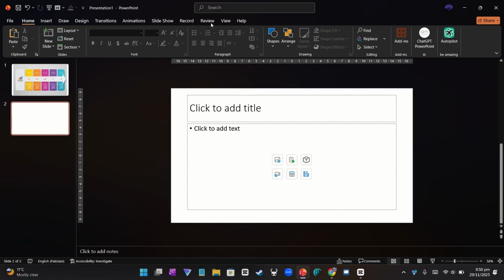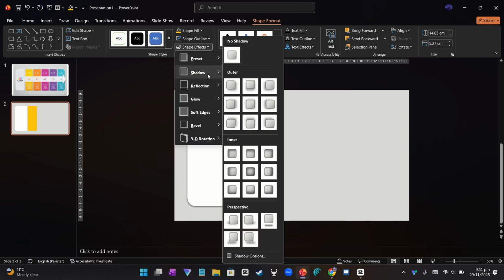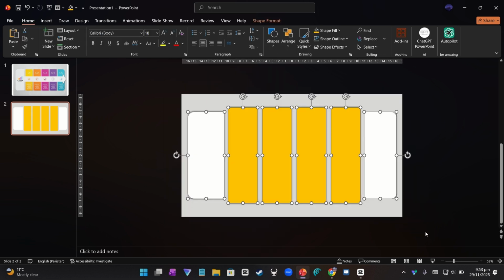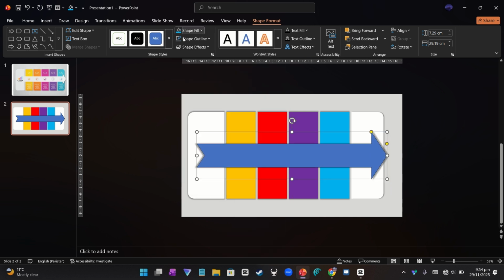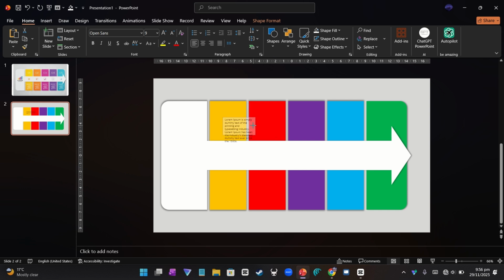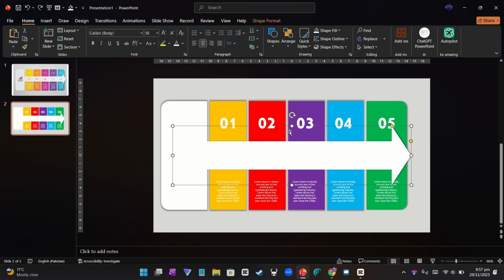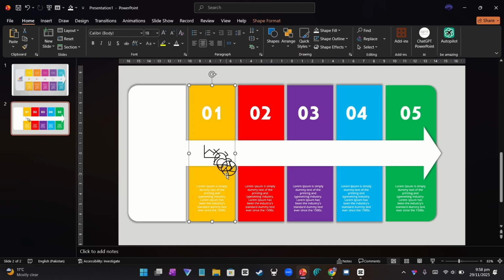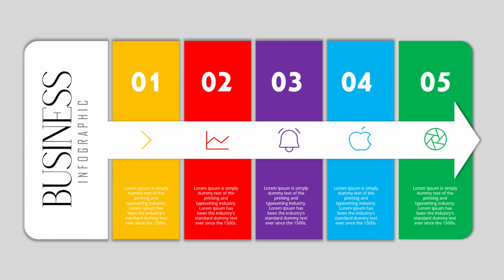PowerPoint Infographic Full tutorial for free